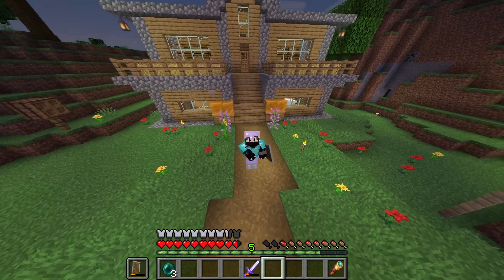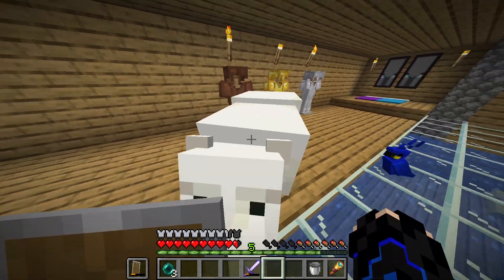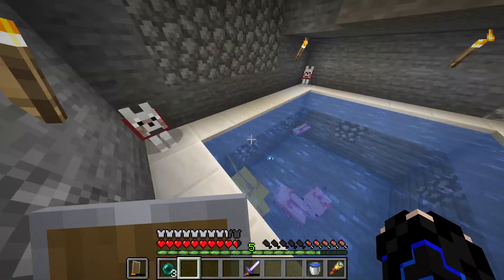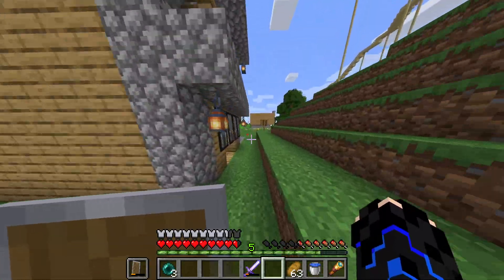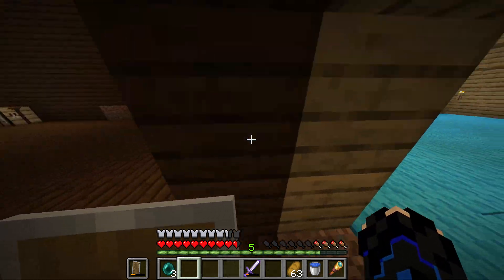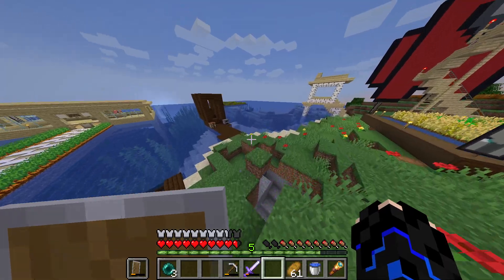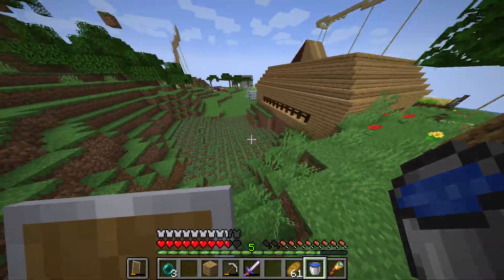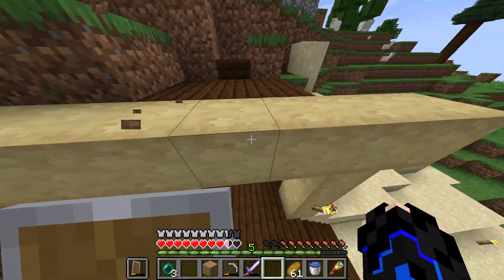MY NEW SURVIVAL WORLD TOUR!! (Minecraft)